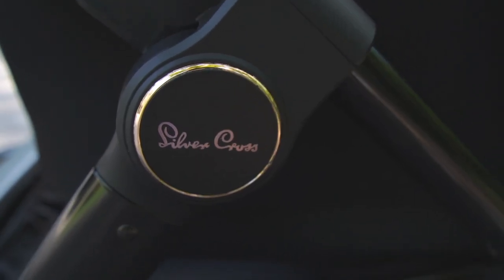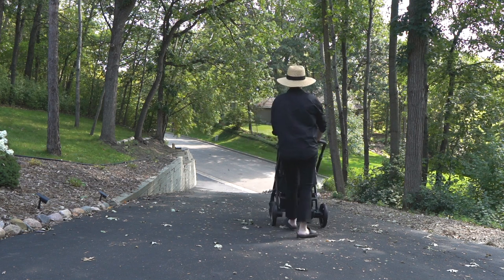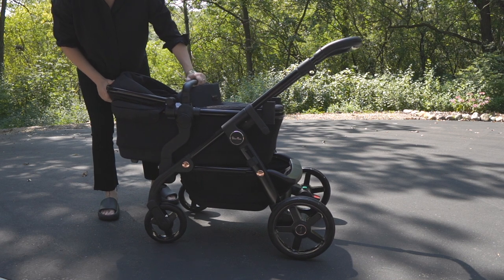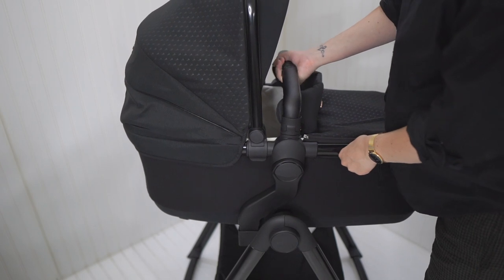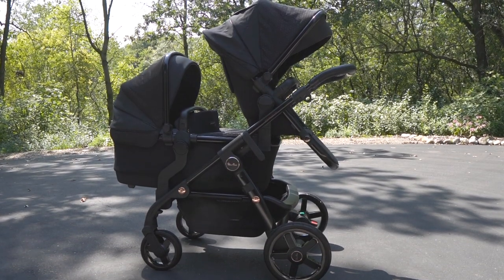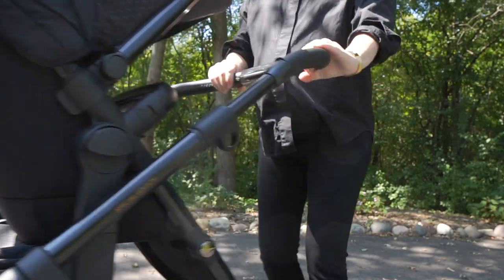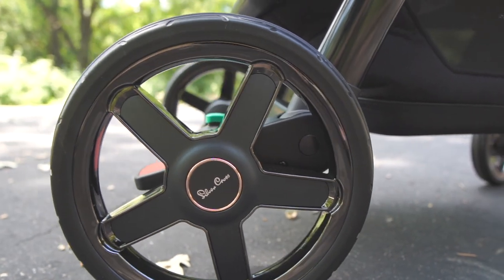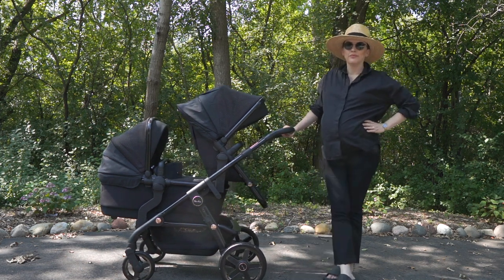My MOST IMPORTANT Minimalist Baby Registry item - Silver Cross Wave Stroller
My MOST IMPORTANT Minimalist Baby Registry item - Silver Cross Wave